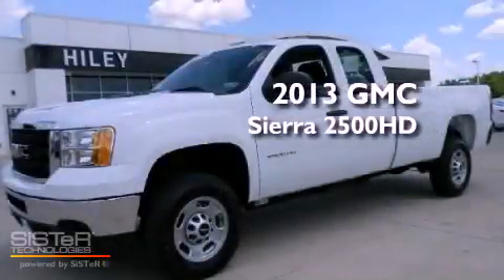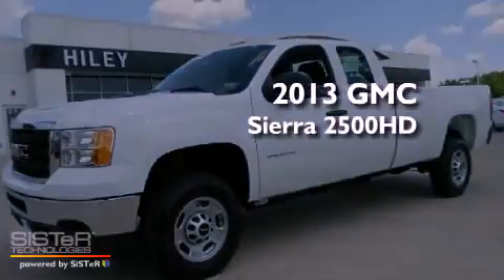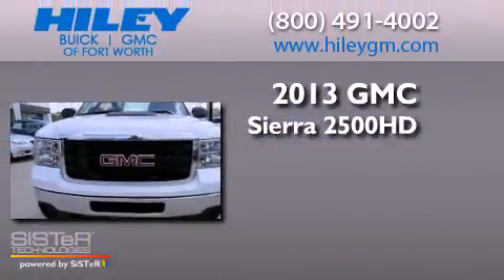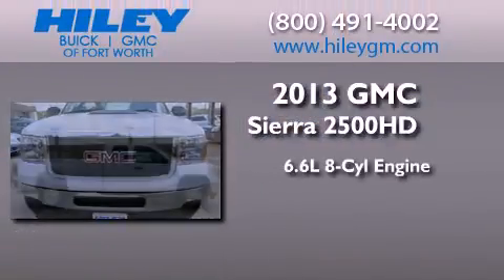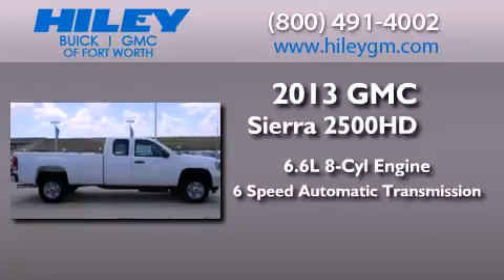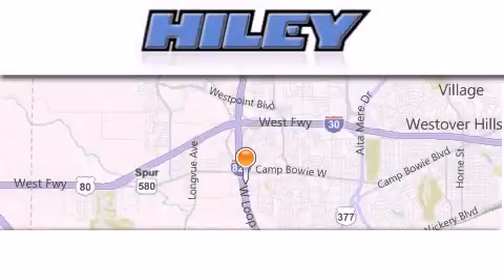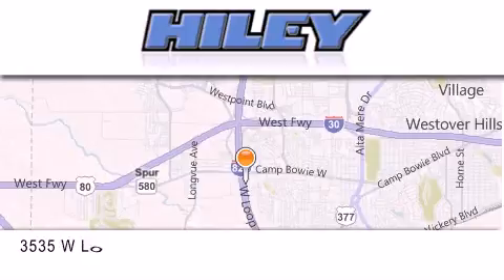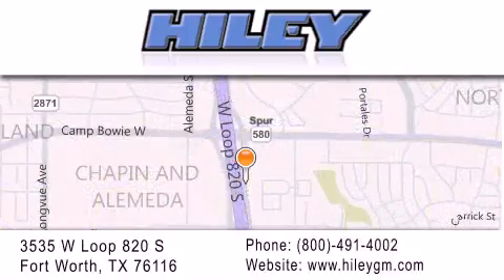2013 GMC Sierra 2500HD Fort Worth TX 76116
Year : 2013
 Make : GMC
 Model : Sierra 2500HD
 Engine : Turbocharged Diesel V8 6.6L/403
 Trans . : Automatic
 Exterior : Summit White
 Miles : 1
 Interior : Dark Titanium Cloth
 Stock : G3469

 3535 W Loop 820 S